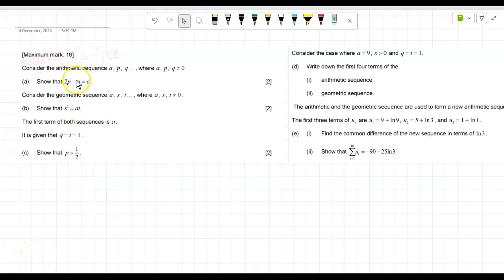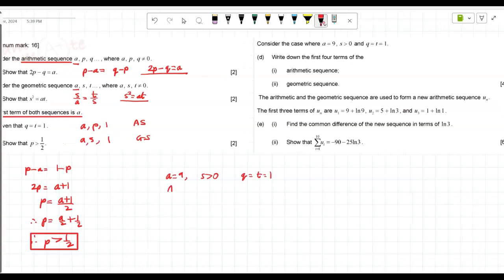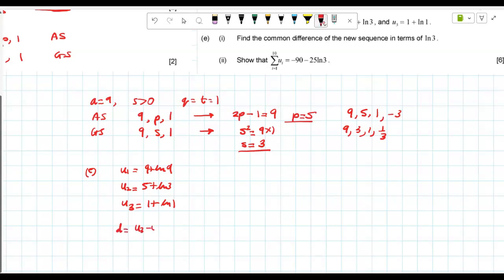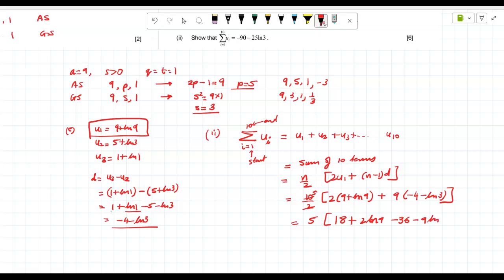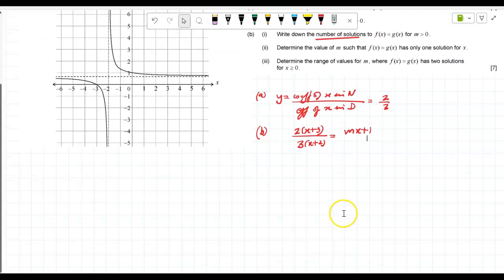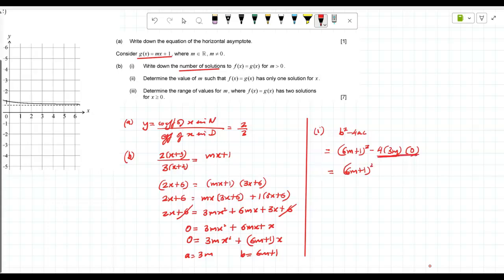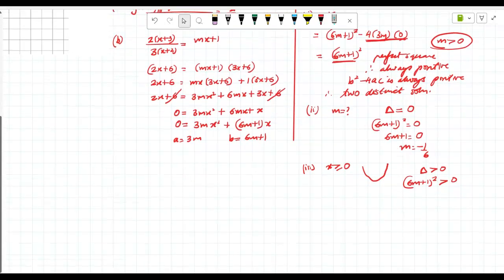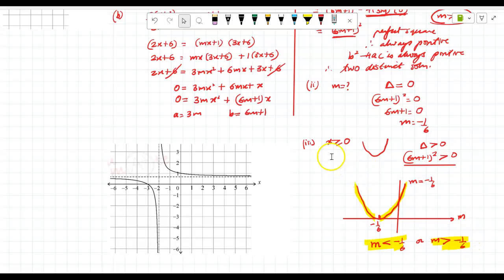MAA SL revision on AS, functions- number of solutions